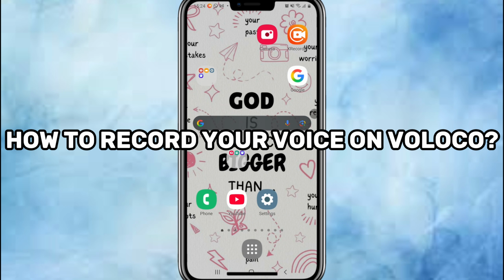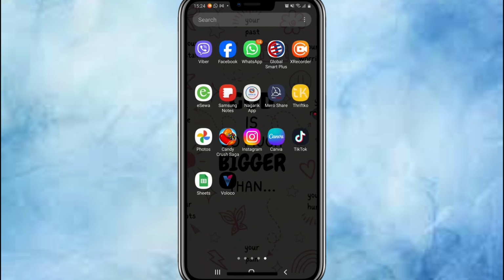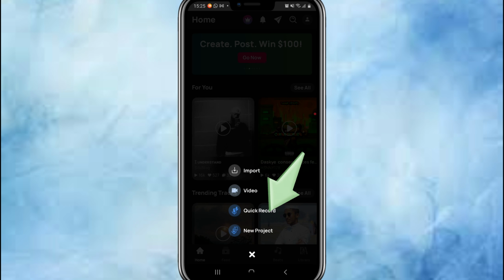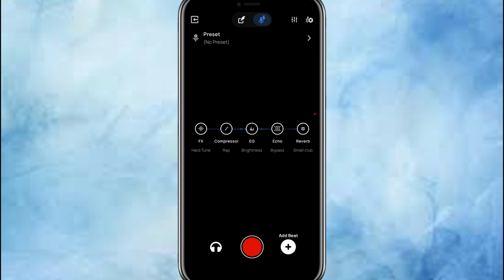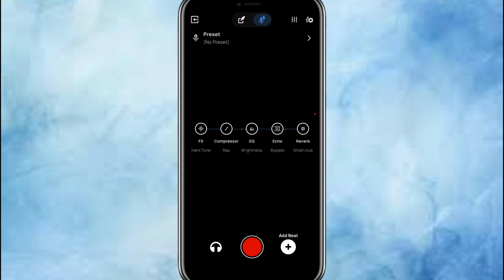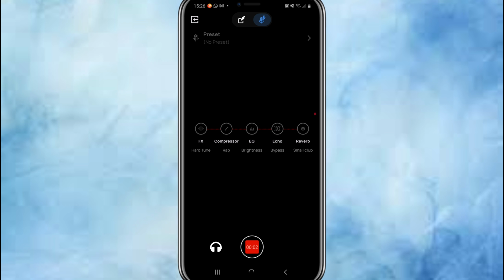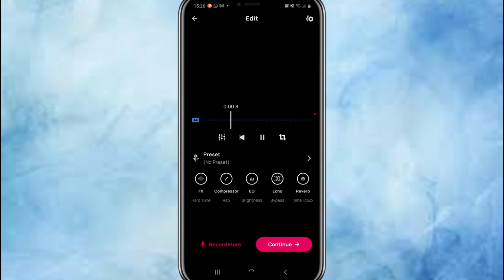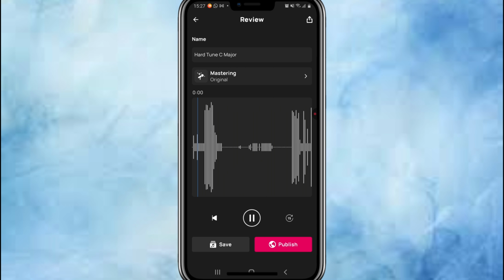How to Record your Voice on Voloco 2025?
Want to create studio-quality vocal recordings and autotune effects on your phone? This video shows you how to record your voice using Voloco—covering key steps like selecting an effect or pitch correction preset, enabling vocal monitoring, and mastering your mix using the Mix Panel. We’ll also cover microphone setup and permissions so you capture clean, balanced vocals every time.

Perfect for singers, podcasters, voiceover artists, or anyone who wants to sound polished with minimal gear.

💬 Tell us your favorite Voloco effect in the comments!